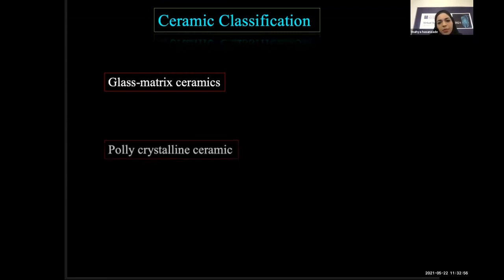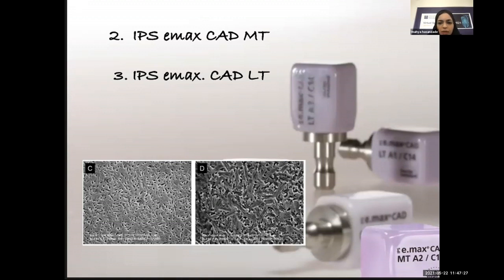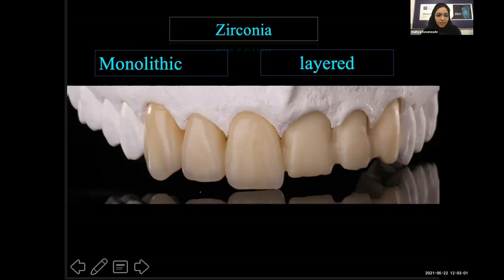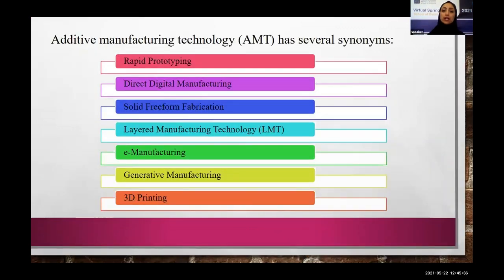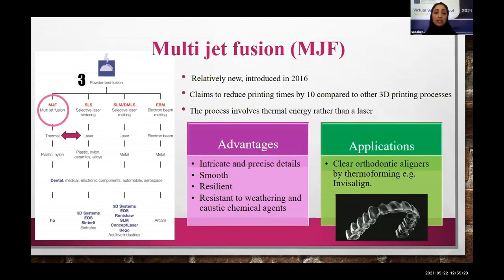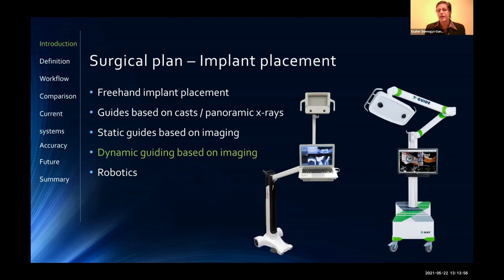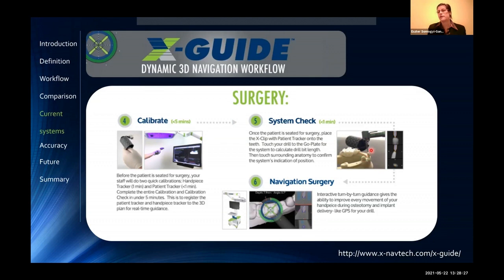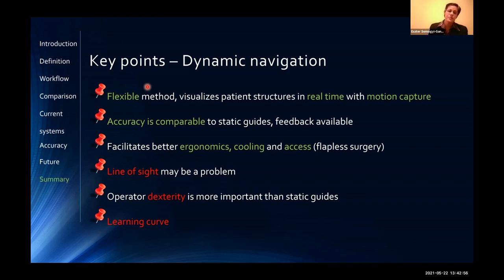Digital Prosthetic Dentistry Online Short Course Day 1, Part 2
A 2-Day TUMS School of Dentistry Short Online Course on:
Digital Prosthetic Dentistry Short Course (Theory Part)

This online short course was presented for 8 hours on 2 separate days 22nd & 23rd of May 2021.

The first day of this course took place on Saturday 22nd of May 2021.

The main topics of the first session were:
-Introduction to Digital Dentistry
-Possible workflow combinations from entirely conventional methods to a completely digital workflow
-Tooth preparation for CAD/CAM restorations
-Digital wax up and mock up
-Ceramics for CAD/CAM restorations
-Steps of Fabricating CAD/CAM Restorations: movie
-Additive Manufacturing Technologies
-Dynamic Navigation in Implant Dentistry